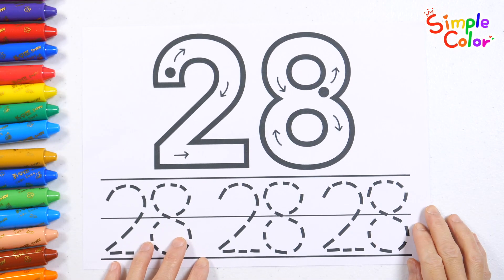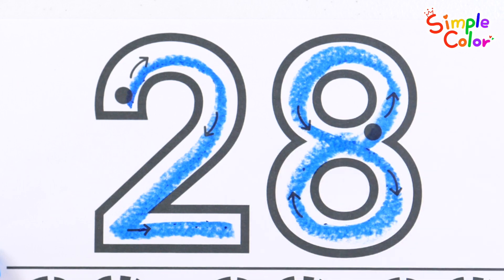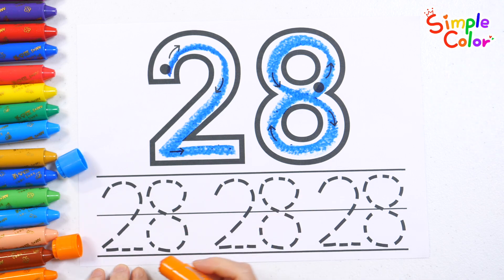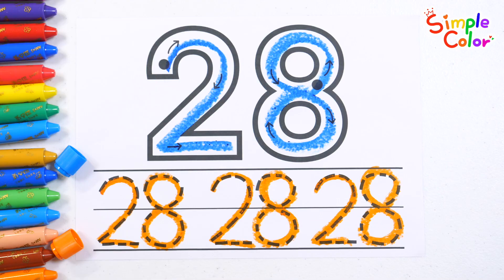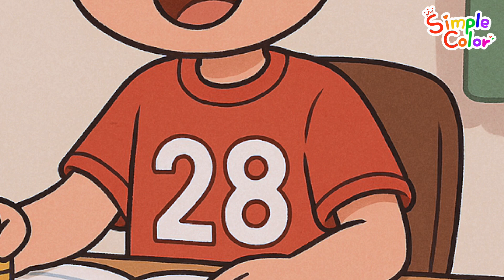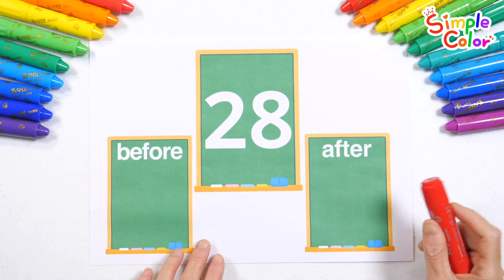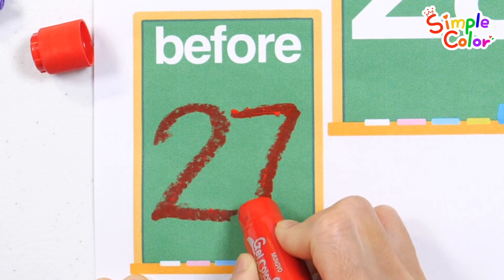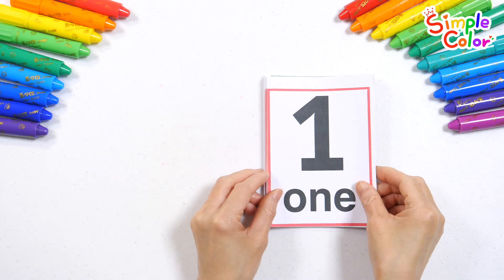Find the number 28 in the room | How to teach numbers effectively to preschoolers | Fun number cards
Today, let's teach your child the number 28.

Guide them to practice writing numbers in the direction of the arrow.
Learn numbers by repeatedly practicing writing and reading numbers.

Observe various numbers around us.
Increase interest in numbers by doing activities such as finding various numbers around us such as calendars, bus numbers, and signs.

Also, learn the order of numbers by learning the numbers before and after the number 28.

Learn numbers in a fun way by looking at the number cards from 1 to 28.

Increase learning effectiveness by watching and participating repeatedly with your parents.

Discover your child growing and developing every day with Simple Color.

'Likes' are a great help in video production ^0^